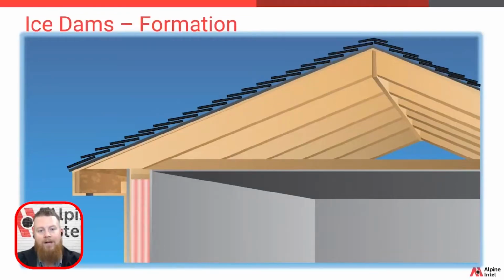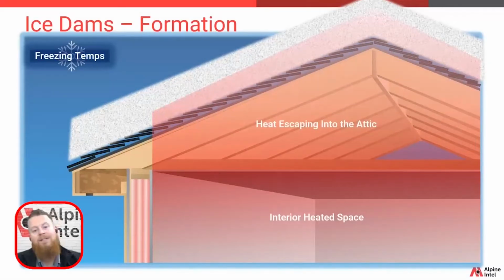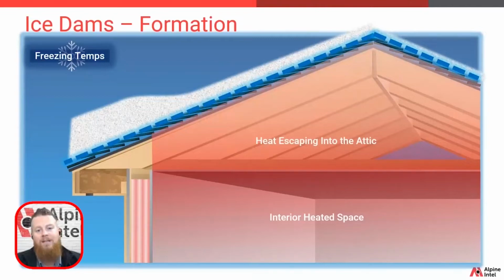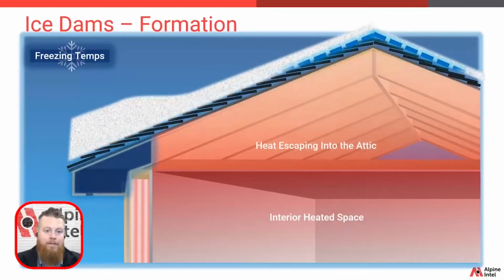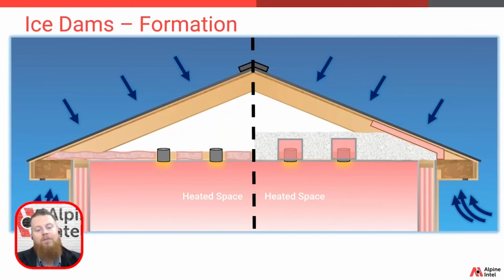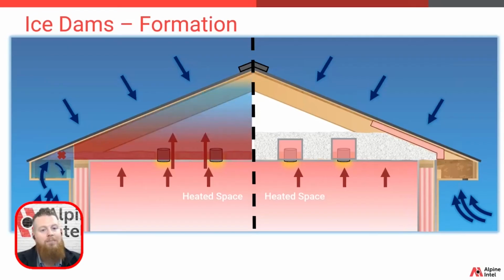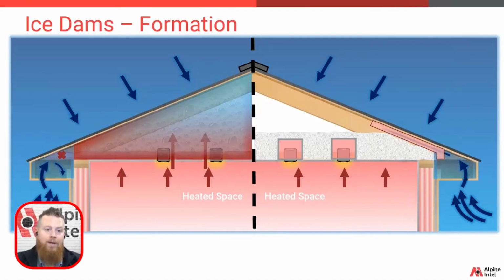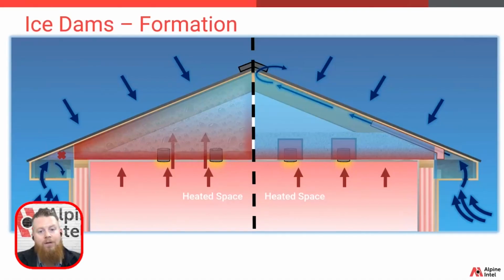Understanding Ice Dams: How They Form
This is a clip from the Handling Winter Losses Webinar.
This webinar includes essential information about roofs and gutters, ice dams, and snow loads, plus related damages that may wind up in claims. Gain practical knowledge about:
• Roofs, Roofing, and Gutters: Become familiar with roof types, roof construction, various roof slopes, roof damage, and details about eaves, framing, and shingles.
• Ice Dams: Learn what causes ice dams, how to prevent and remove them, damage risks, and what may be claimed as an ice dam loss but isn’t.
• Snow Loads: Understand types of loads, as well as the consequences of snow loads on roofs.
• Case Studies: Hear real-world examples of reported damages that adjusters assigned our experts to assess.

Donan is part of Alpine Intel’s suite of services.

📚 For educational content on property loss and claims, visit the Alpine Intel Resources

📰 Don’t miss out on our free monthly Savvy Adjuster Newsletter created for property insurance professionals.